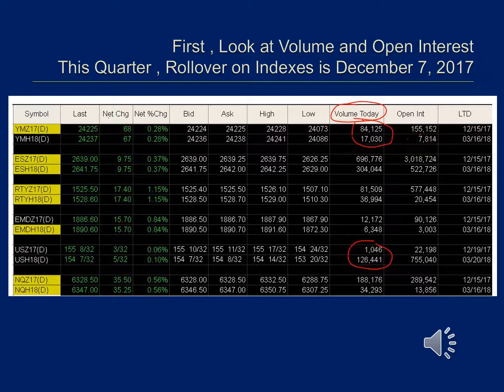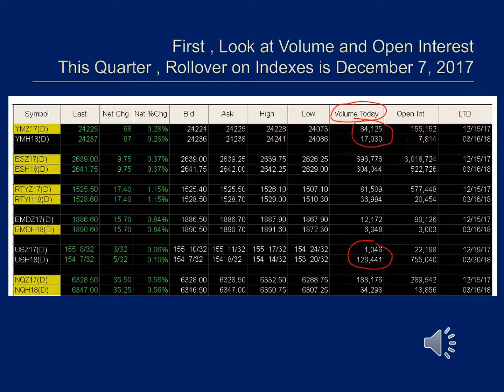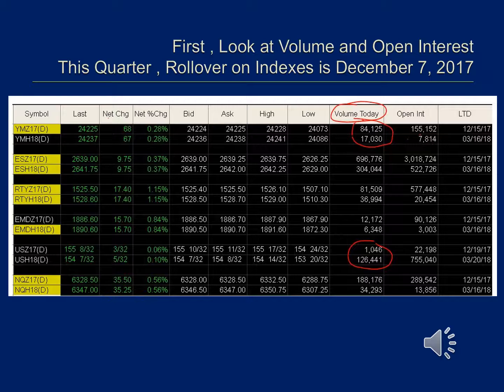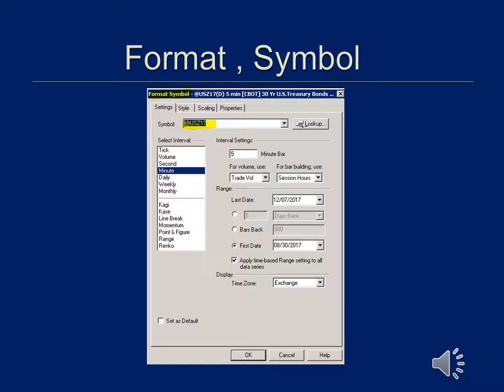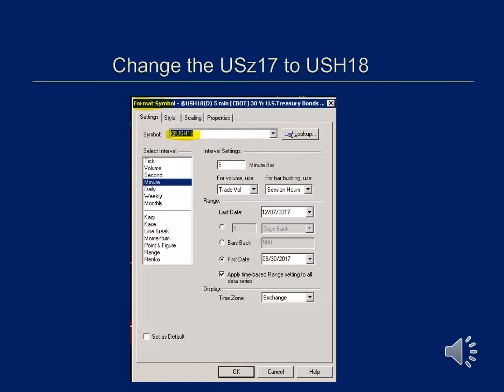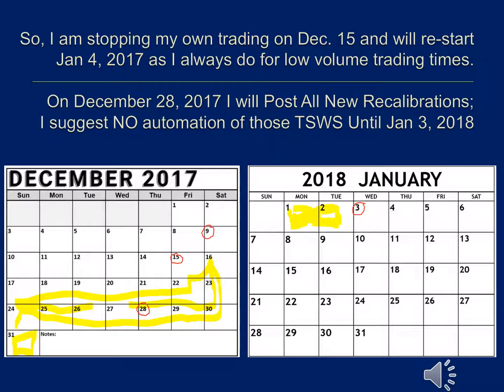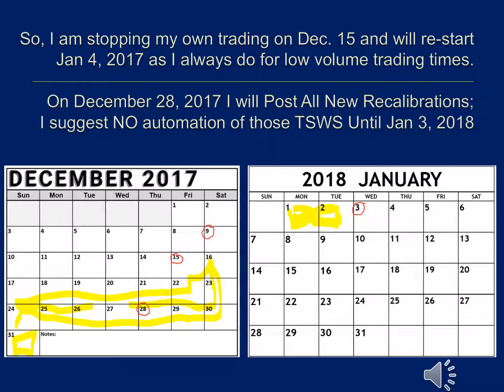Rollover Dec 7 2017 to Post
Knowing WHEN and HOW to Rollover from December 2017 contracts to March 2018 Contracts!